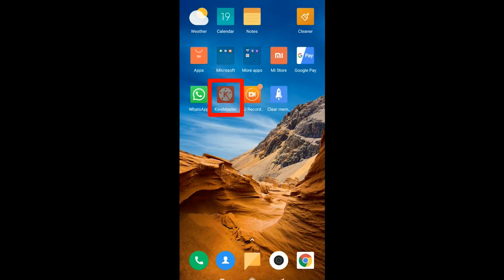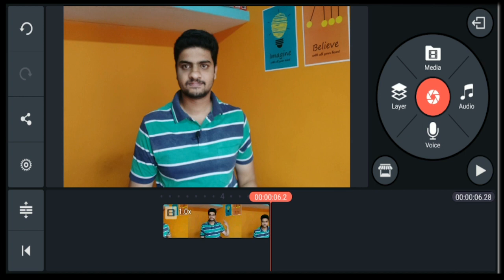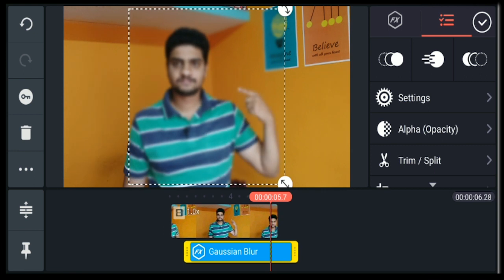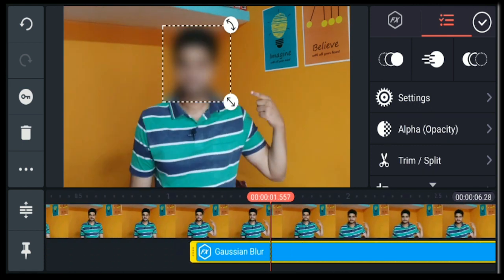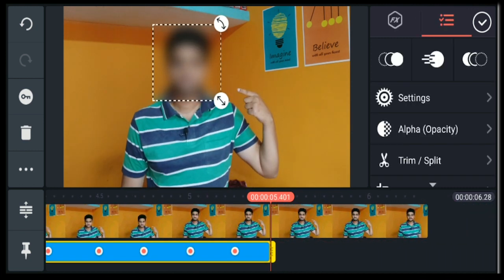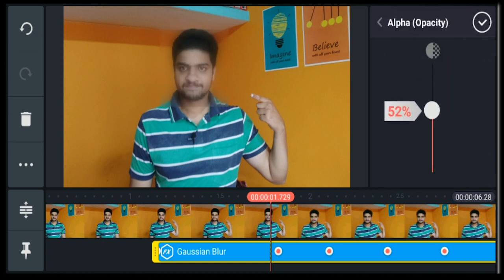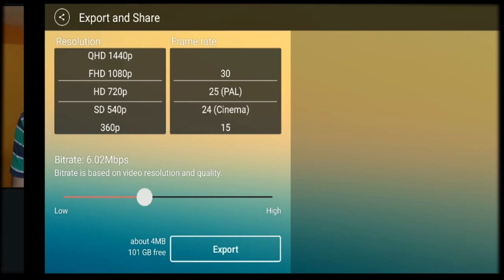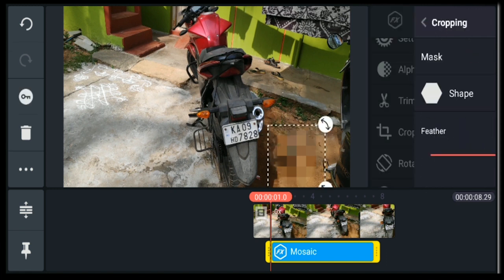How to blur face in video in mobile using kinemaster in kannada language | video editing youtube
In this video i will show you how to blur the moving face or any object in a video using kinemaster application in mobile in kannada language. This efffect is used in news channels, youtube videos etc.